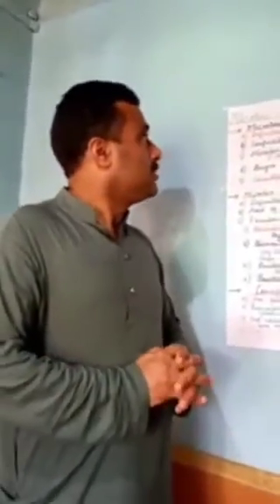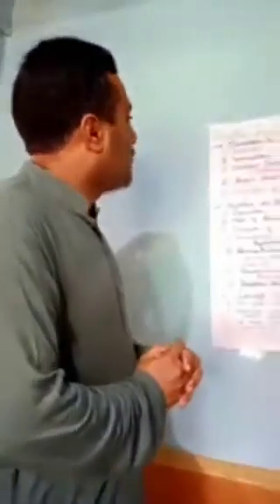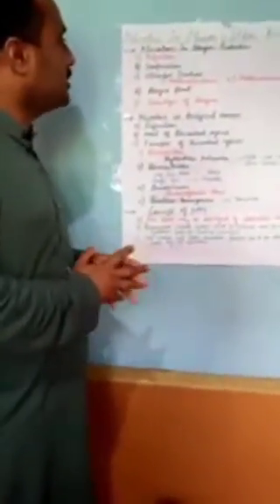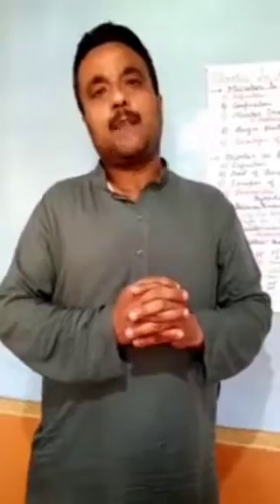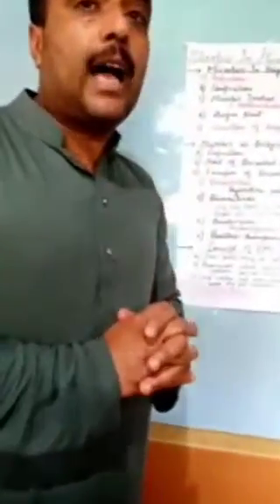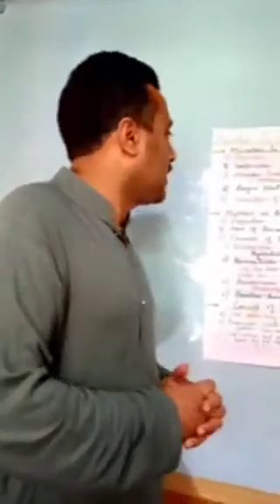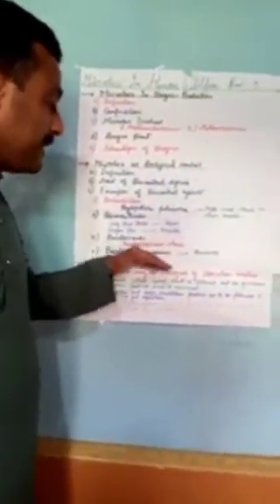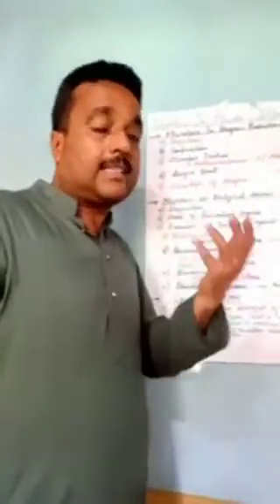MICROBES AND HUMAN WELFARE PART 3 CLASS 12TH